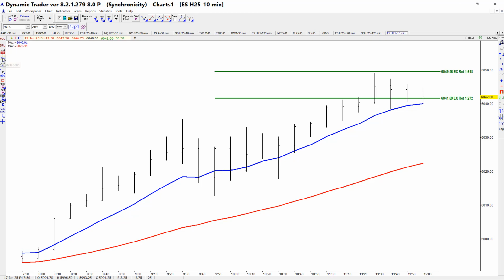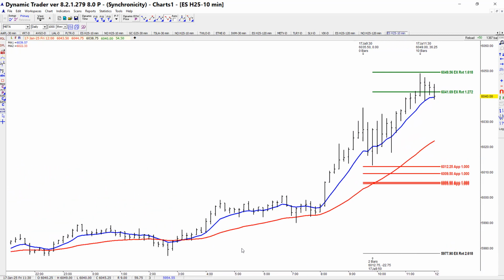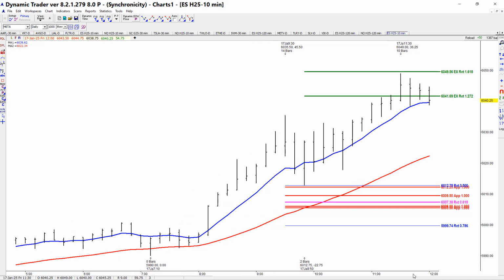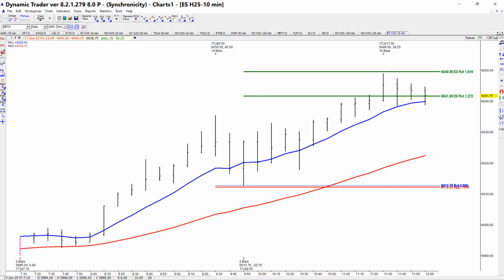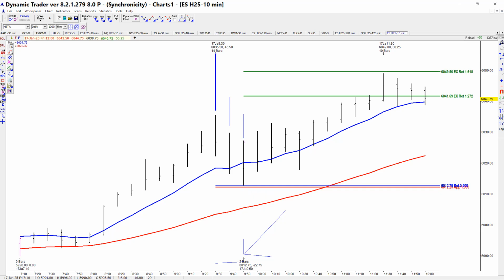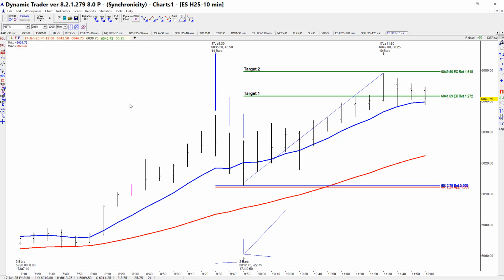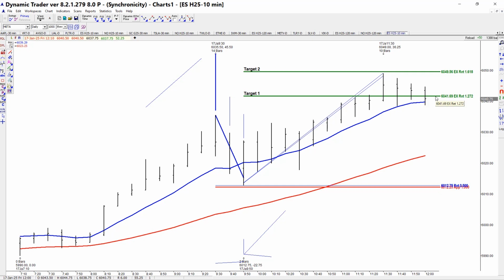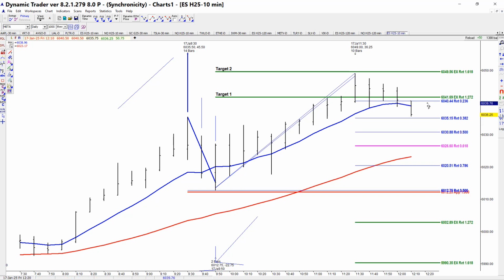Colors and Dates on my Fibonacci charts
This is a short video on what the colors and dates mean on my charts.